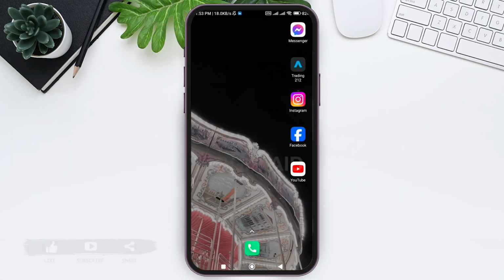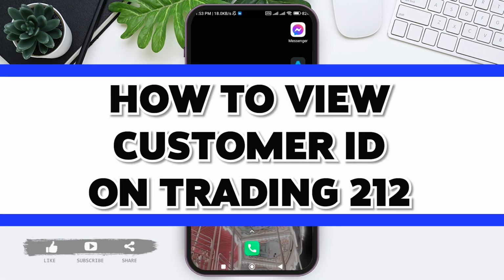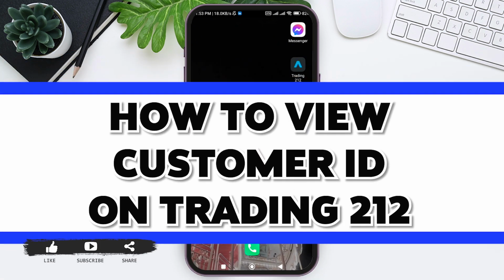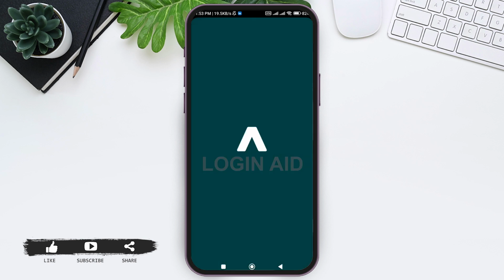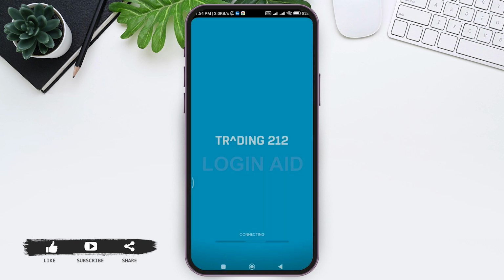How To View Customer ID On Trading 212 Account 2024 | Find Customer ID On Trading 212 Tutorial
In this video, we'll show you how to locate your customer ID on Trading 212. Your customer ID is an essential piece of information for accessing and managing your account. Follow along with our tutorial to easily find your customer ID on Trading 212.